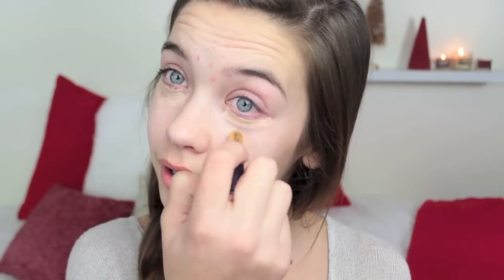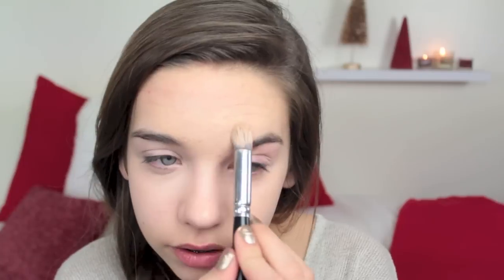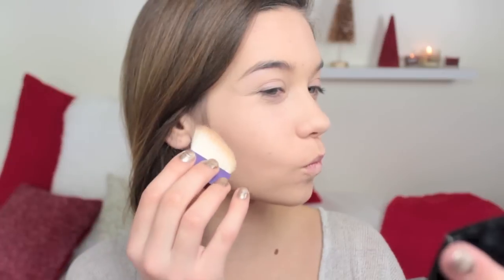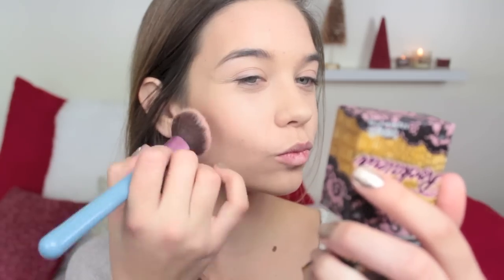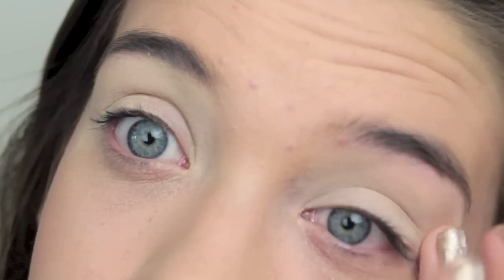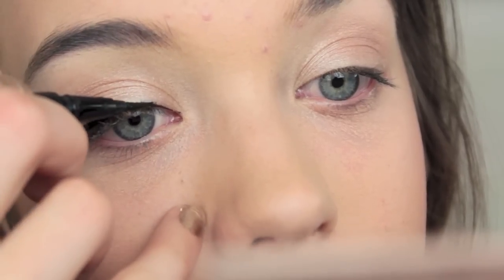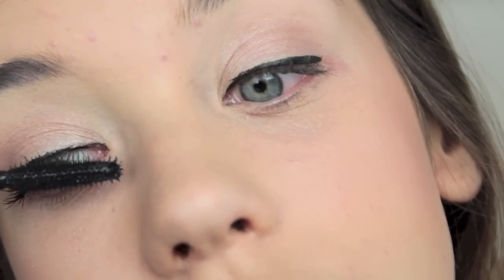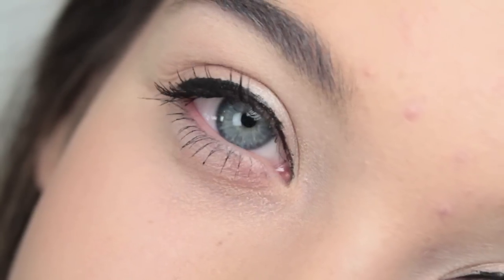My Winter Makeup Routine!❄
♡ OPEN THIS FOR MORE MANDY ♡

Camcorder: Canon Rebel EOS T3i

Age: 14